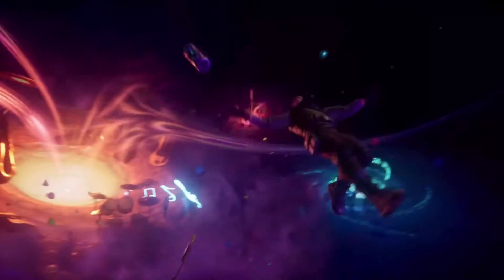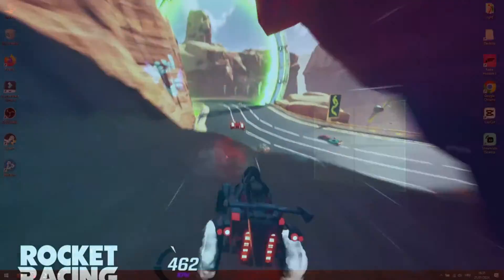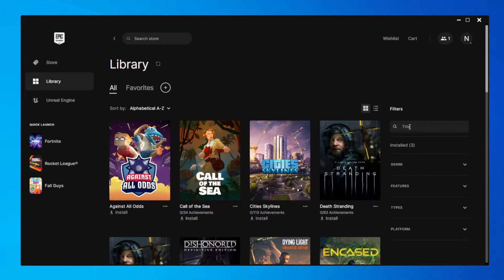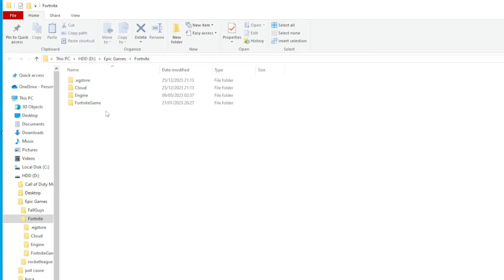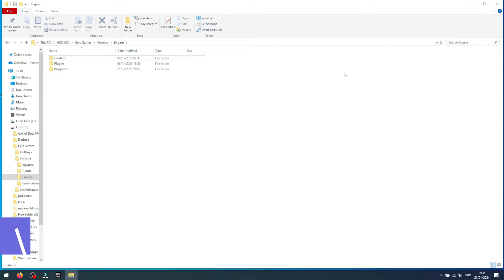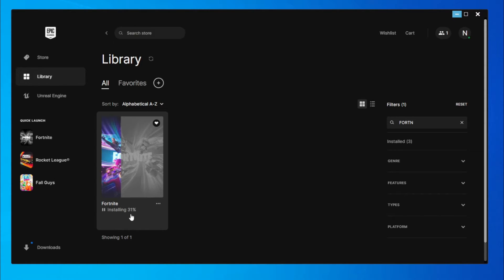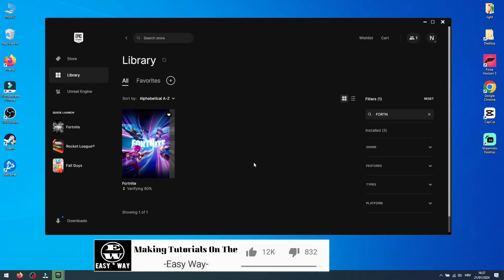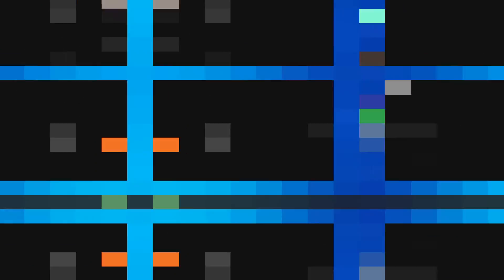FIX Fortniteclient-Win64-Shipping.exe -Application Error- in Fortnite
🎮 Having trouble with Fortniteclient-Win64-Shipping.exe - Application Error in Fortnite? 🛠️ Don't worry! In this video, I'll guide you through detailed steps to fix this issue and get back into the game without any hiccups. Perfect for both beginners and experienced gamers!

⏲️ Timestamps ⏲️
00:00 - Intro
00:26 - Step 1
01:01 - Step 2
01:28 - Step 3